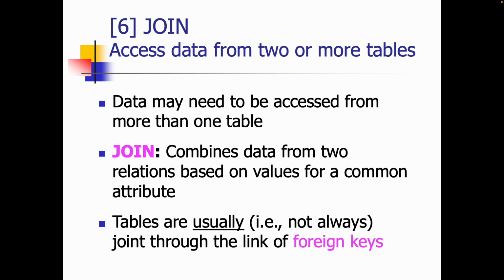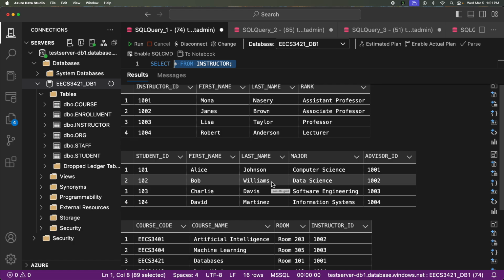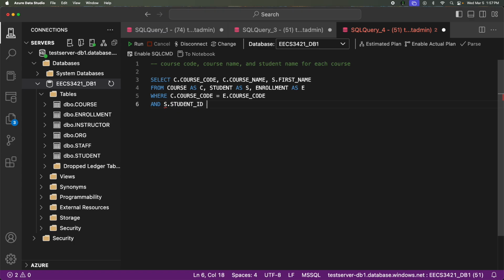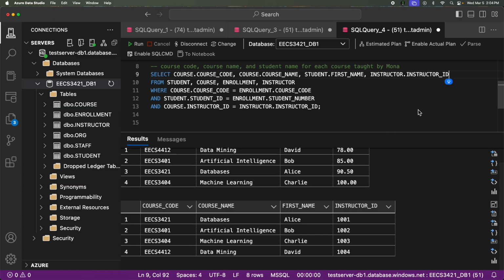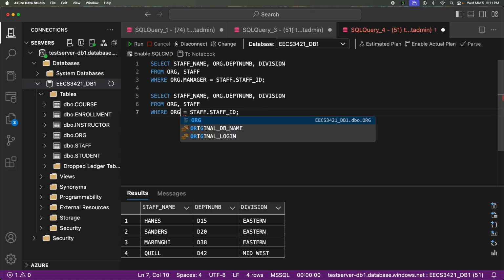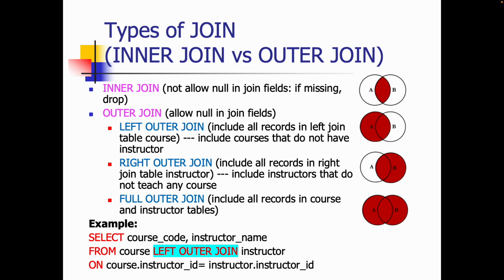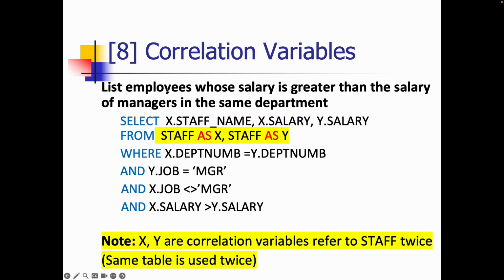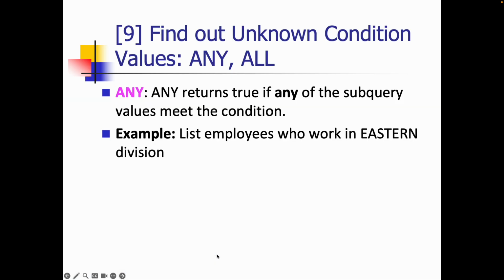Lecture 12: JOIN tables in SQL (Part 2)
- When to use JOIN?
- Different ways to JOIN tables in SQL (using WHERE clause, or JOIN .. ON..)
- when to use UNION
- example queries